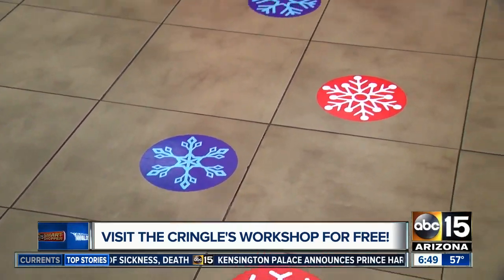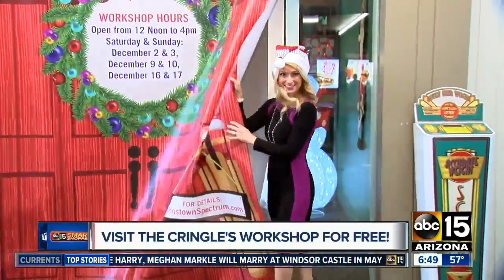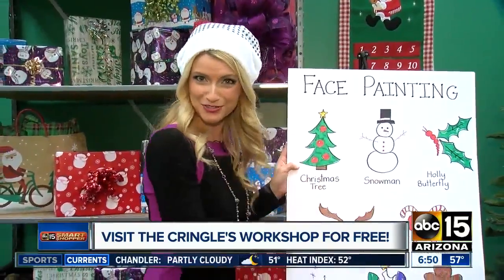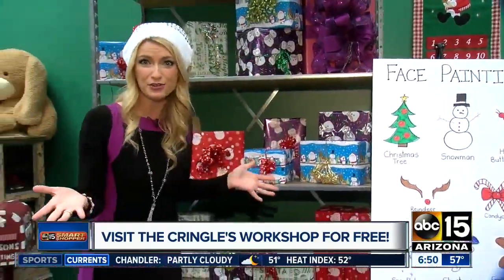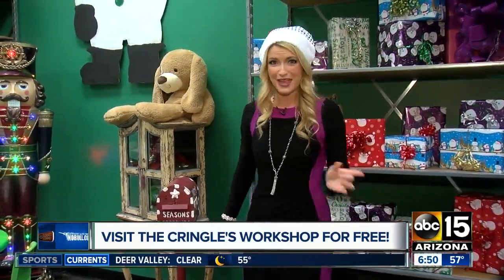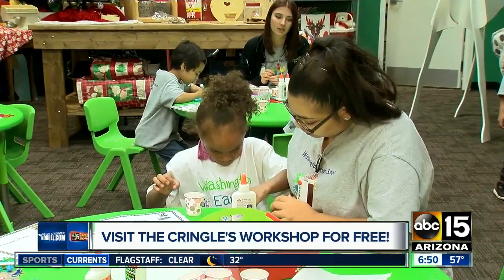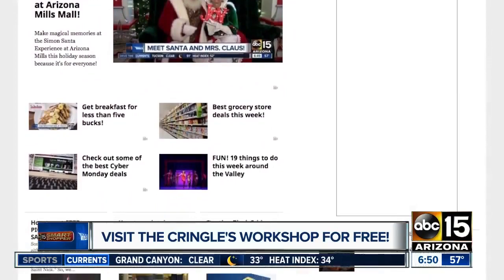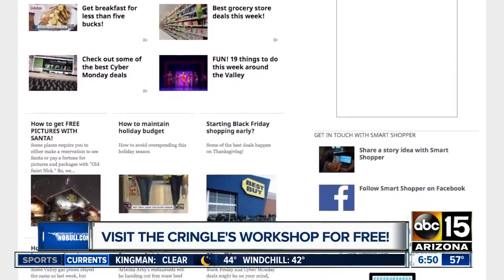Visit the Cringle workshop for FREE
Your kids can enjoy the Cringle's workshop for free this holiday season.